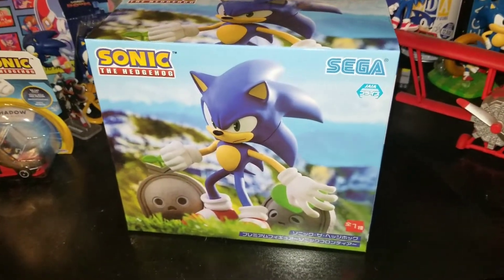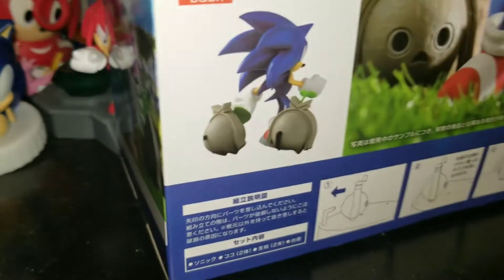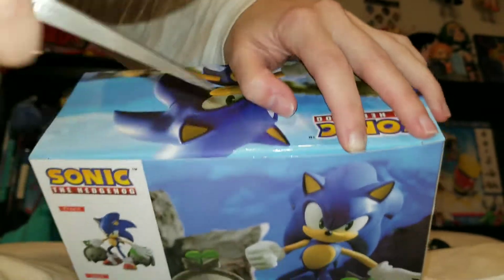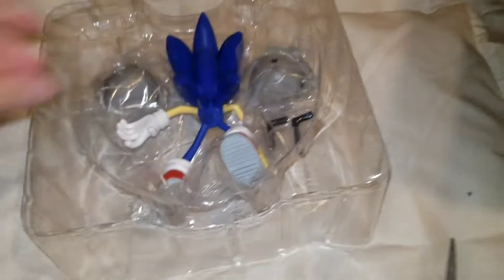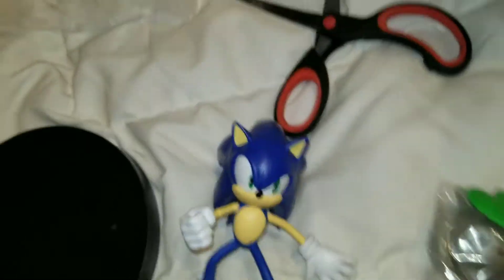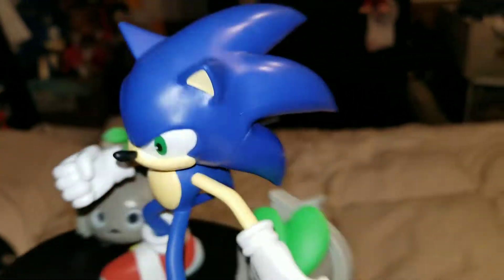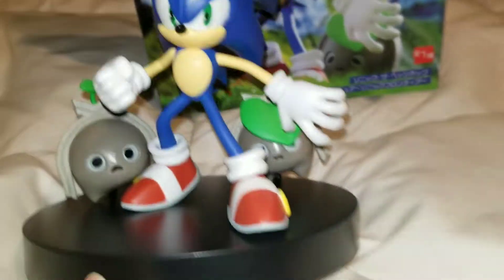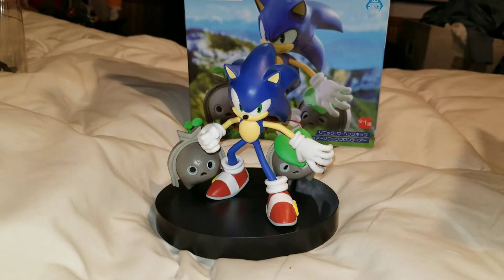Sonic Frontiers Premium Figure Statue Review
Short video but not much to say other than it's cool. I kinda do reccomend it! Might be a little expensive but still worth it!